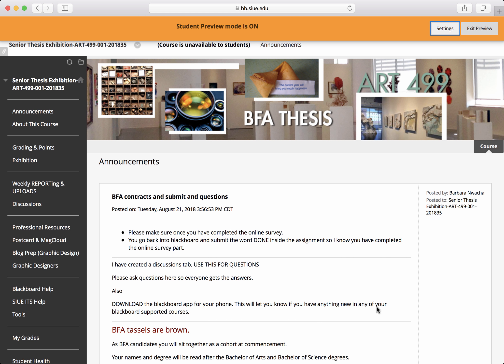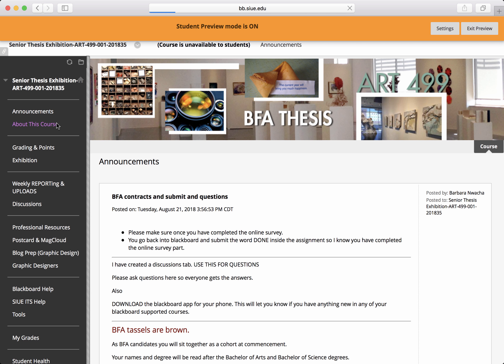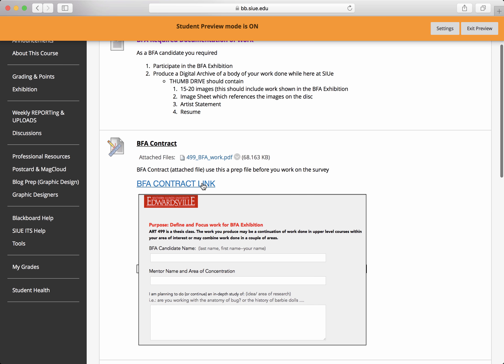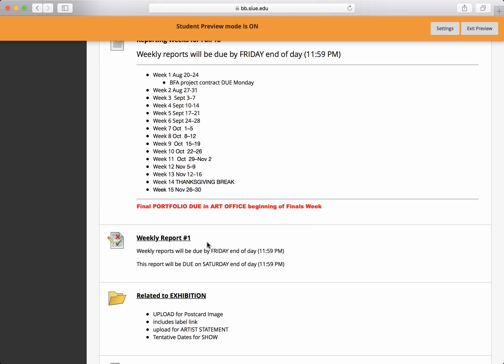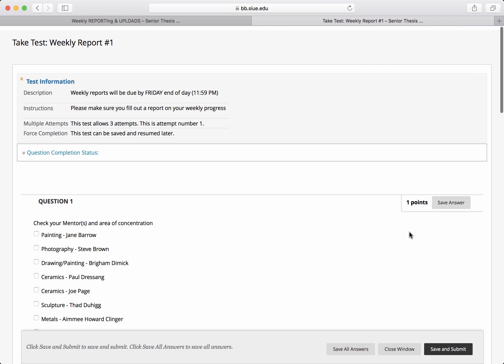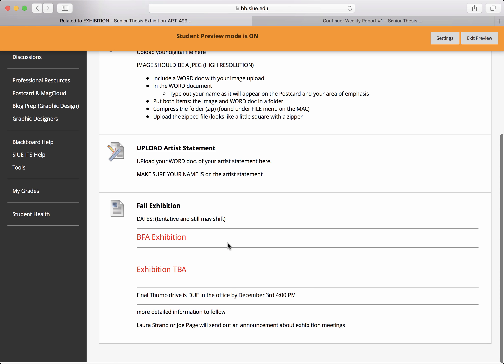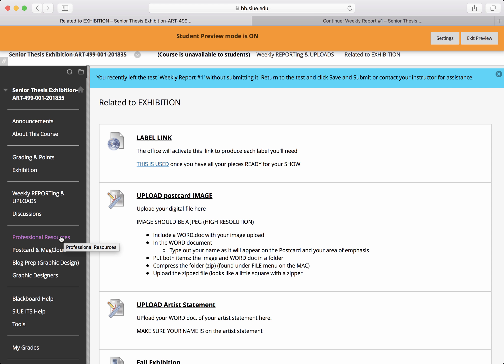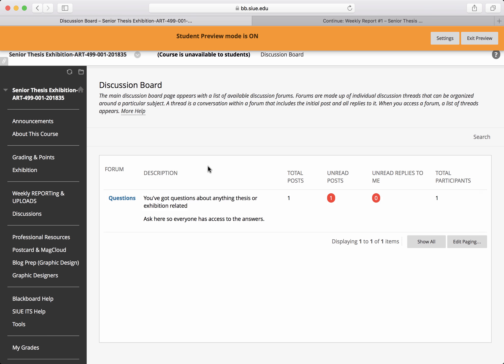BFA site tour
BFA site tour for blackboard course shell. SIUE Art & Design